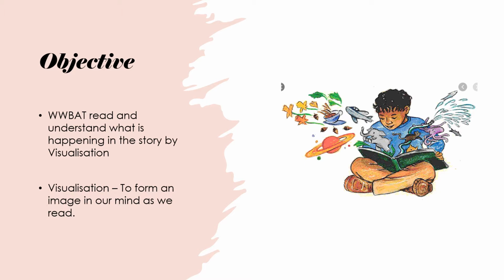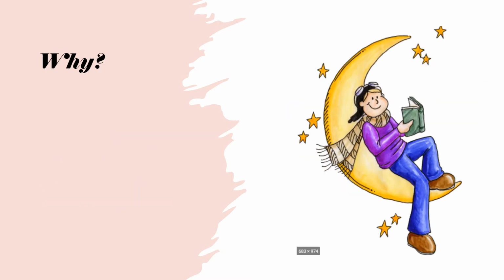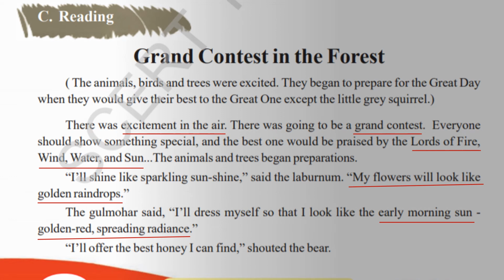The Grand Contest - Visualisation